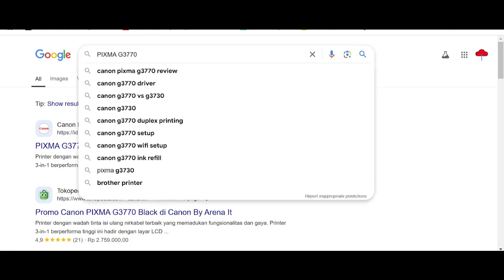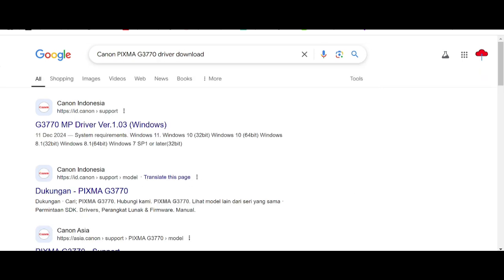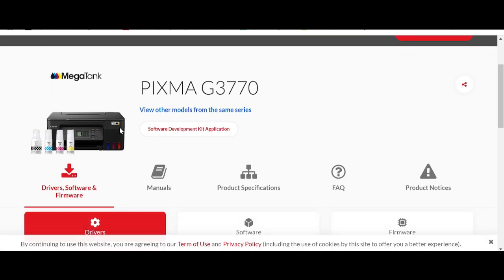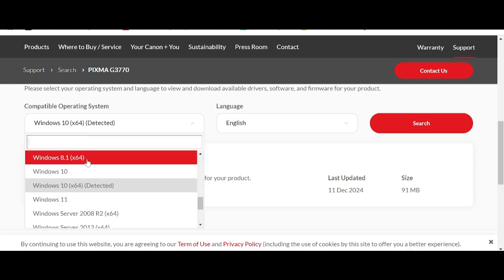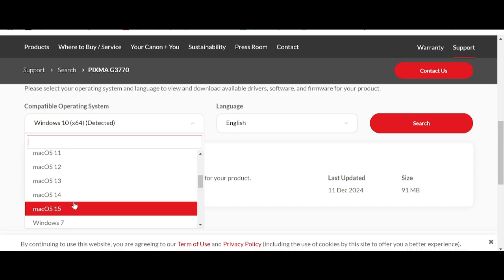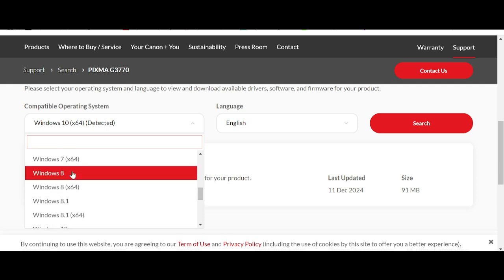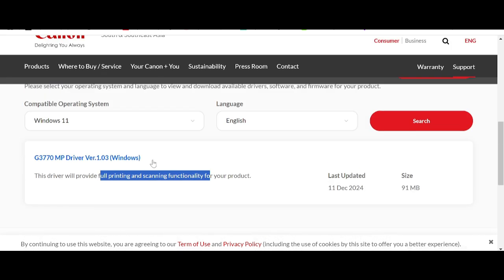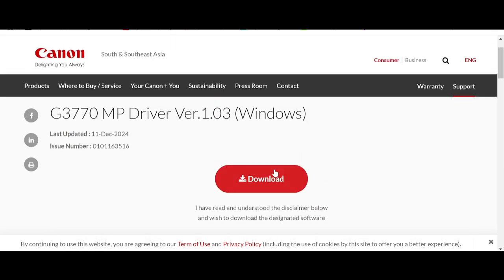Canon PIXMA G3770 Driver Download and Setup Windows 11 Windows 10, Mac 14, Mac 13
the here link download for Canon PIXMA G3770 driver download